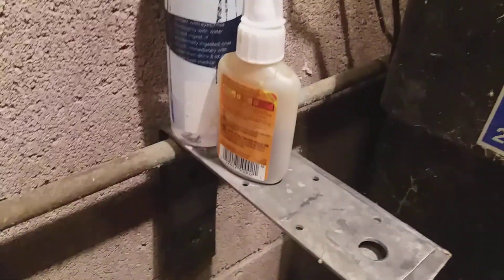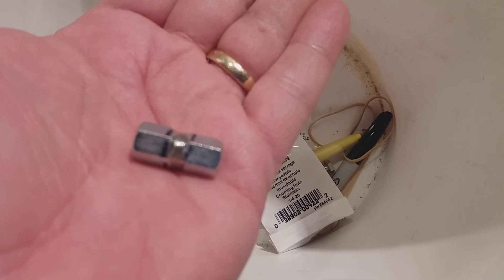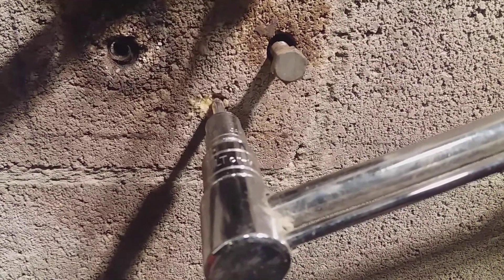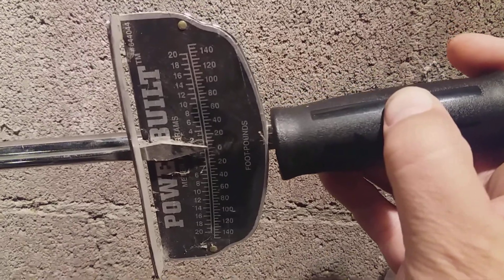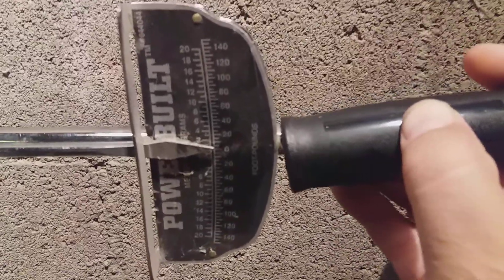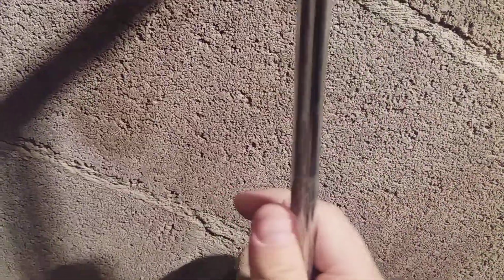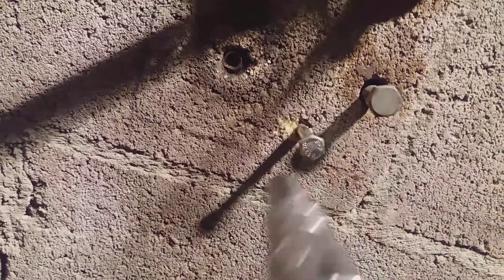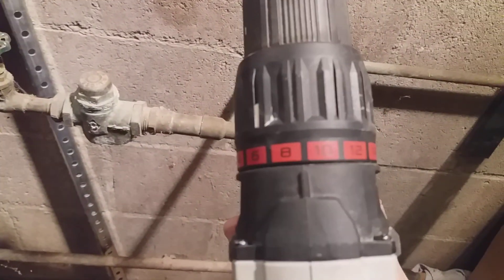Basement furnace pump motor mount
Working on test hole number one